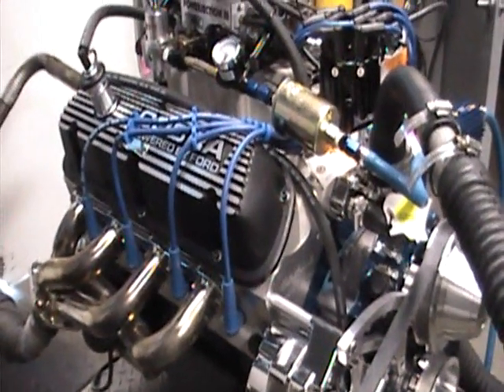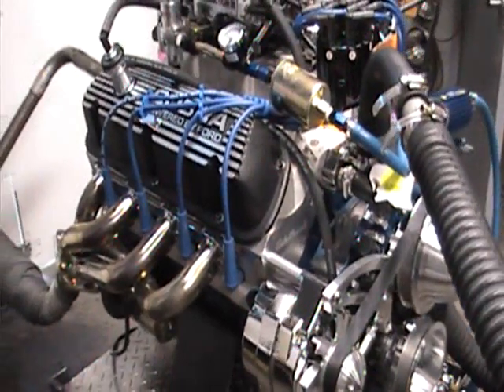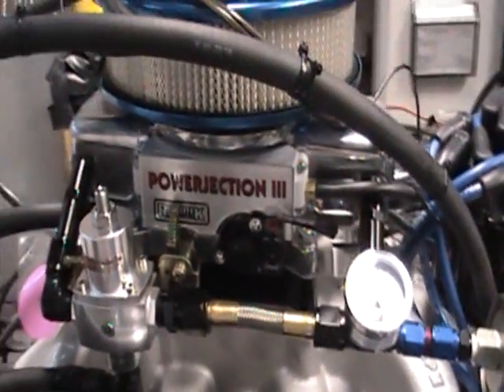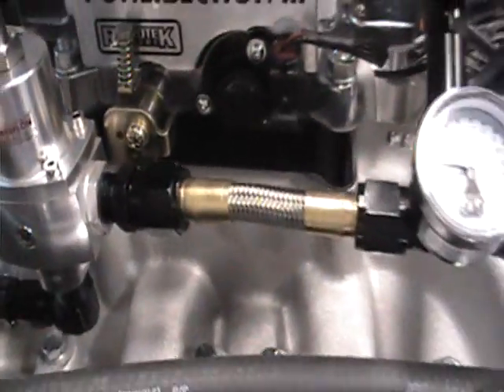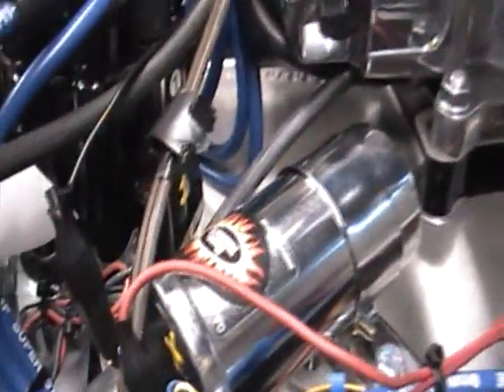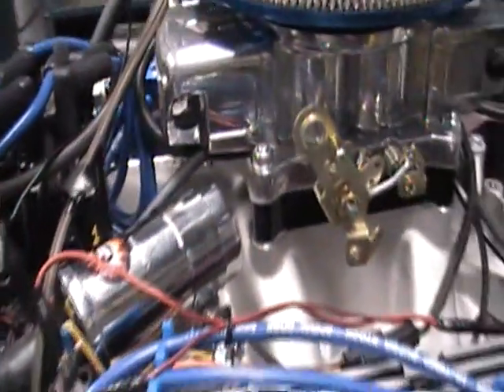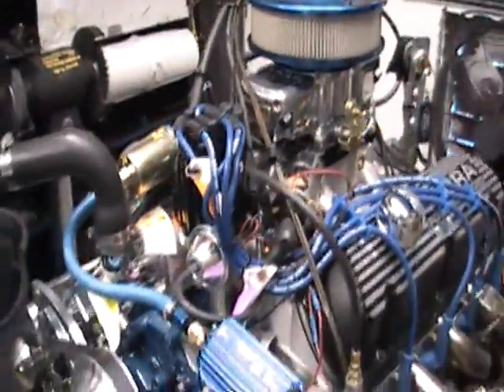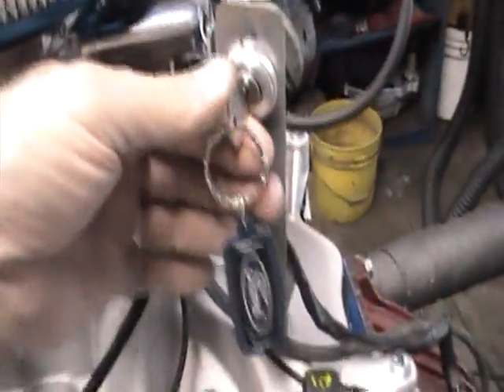Convert your Carbureted Engine over to Fuel Injection.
Fuel Injection Made Easy